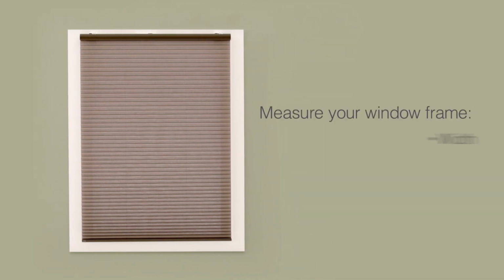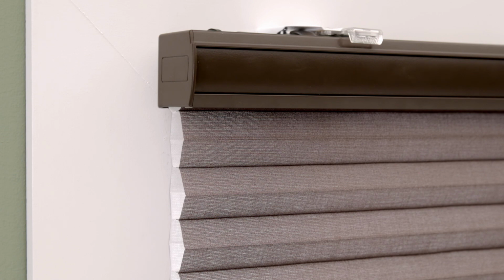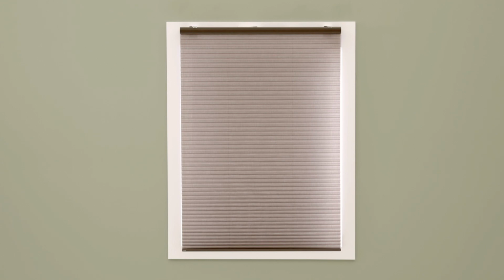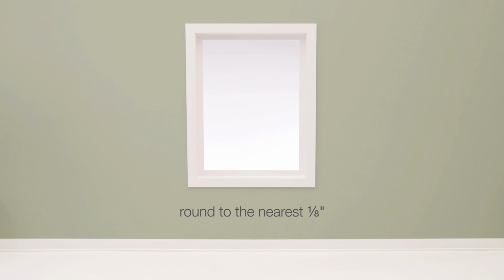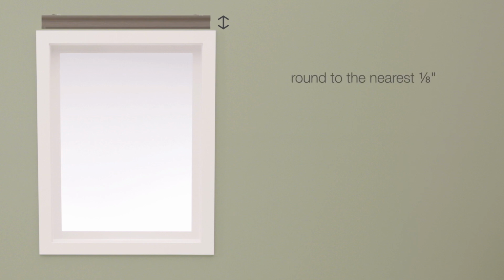Measuring for a Lutron Outside Mount Honeycomb Shade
In this video, we offer a comprehensive guide on measuring for a Lutron Outside Mount Honeycomb Shade! This step-by-step tutorial will guide you through the process of accurately measuring your window space to ensure a perfect fit for your new honeycomb shade.

🔹 Understanding Outside Mount Installation
Discover the benefits of outside mount installation and how it can provide enhanced coverage and light control for your windows.

🔹 Step-by-Step Measuring Process
Follow our clear, easy-to-follow instructions to measure your window space accurately for an outside mount honeycomb shade. From determining the width and height to accounting for any obstructions, we'll cover everything you need to know to get the perfect measurements. We'll explain why precise measurements are essential for achieving a seamless and professional-looking installation.

🔹 Ensuring a Customized Fit
Learn how precise measurements can ensure a customized fit for your Lutron honeycomb shade, providing maximum insulation and privacy. We'll show you how to account for factors such as window trim and clearance to achieve the ideal installation.

🔹 Enhancing Energy Efficiency
Explore how installing an outside mount honeycomb shade can improve energy efficiency in your home by reducing heat transfer and blocking UV rays. With Lutron shades, you can enjoy a more comfortable and environmentally friendly living space.

Transform your home with Lutron shading solutions and experience the perfect blend of style, comfort, and energy efficiency. Watch our video now and take the first step towards enhancing your window treatments!